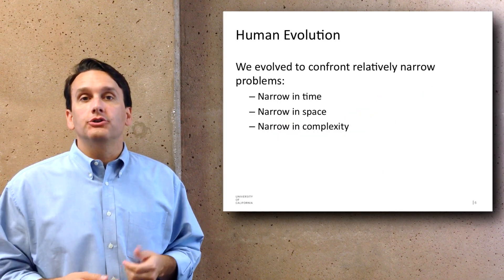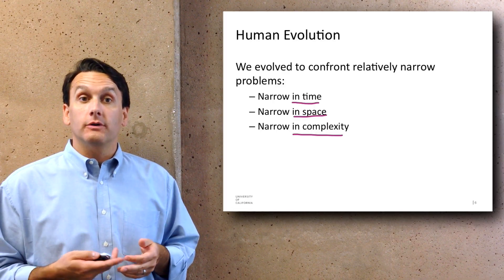Scale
This video is part of an online course being taught at the University of California, "ICS 5: Global Disruption and Information Technology".  Only a portion of the course material is accessible via YouTube.

Course Description:
The world is changing rapidly.  Environmental concerns, social transformations, and economic uncertainties are pervasive.  However, certain human needs remain relatively constant—things like nutritious food, clean water, secure shelter, and close human social contact.  This course seeks to understand how sociotechnical systems (that is, collections of people and information technologies) may support a transition to a sustainable civilization that allows for human needs and wants to be met in the face of global change.

In this course, students will learn about how information technology works, and how humans and information technology interact.  In addition it will provide students with a structured opportunity to interrogate what is important to them in life, and how communities and technologies can support those aspects of their lives.

Topics covered will include: introductions to information technology, the science behind global change, and scientific studies of human wellbeing, and a range of topical discussions such as IT for local food production, computational systems to support resource sharing, resilient currency technologies, and localized, low-energy technological infrastructure.